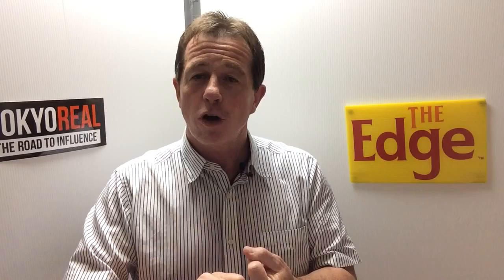Lecture 5 Final Strategy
If you like these lectures, please share and tweet them out  - many thanks - Ian